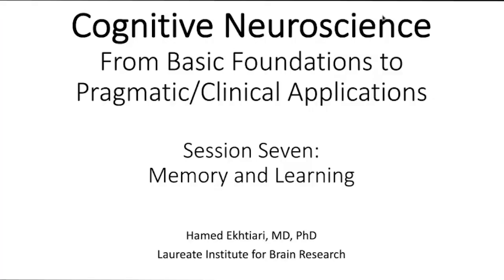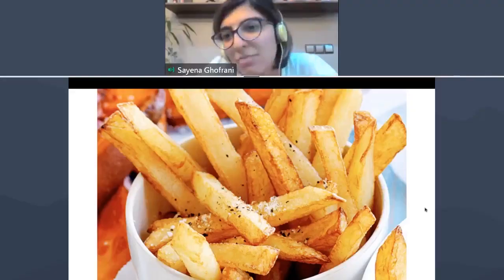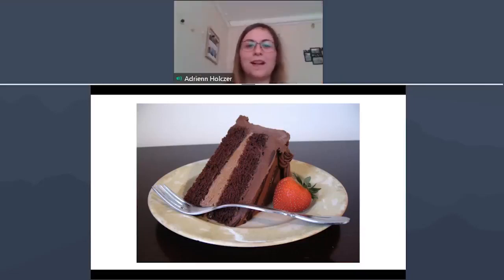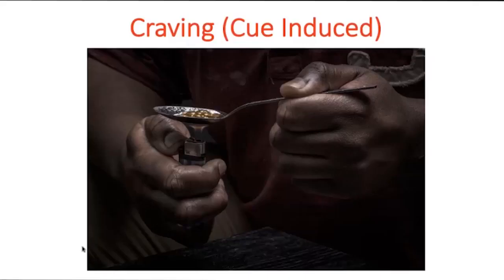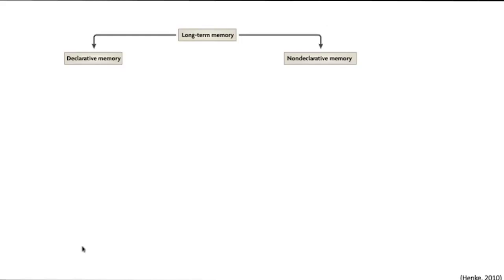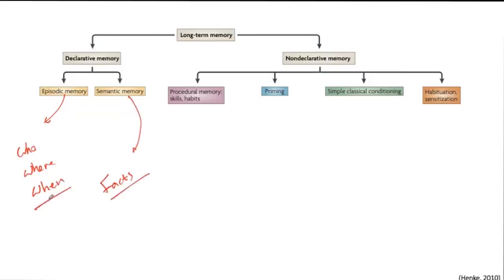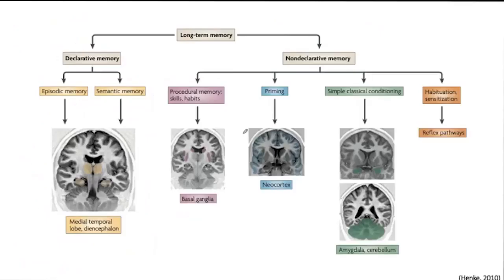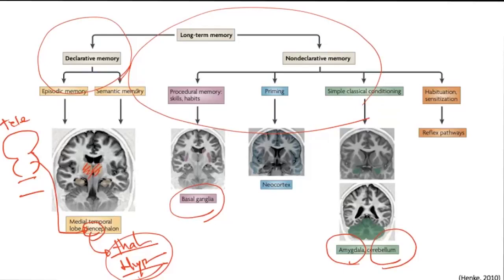7.1. Basic Concepts of Memory, Fundamentals of Cognitive Neuroscience Course, Session 7, Part 1